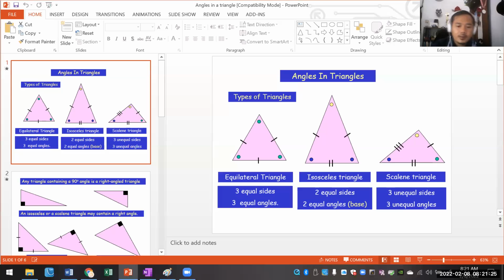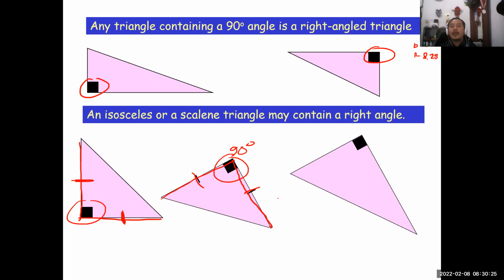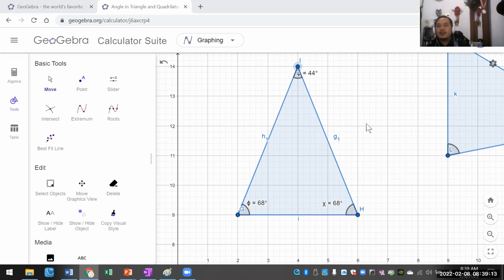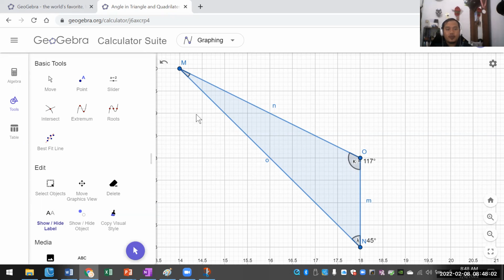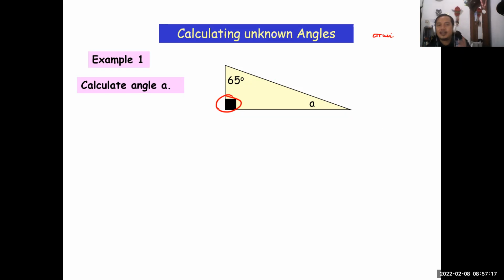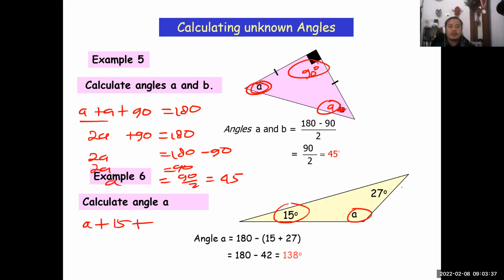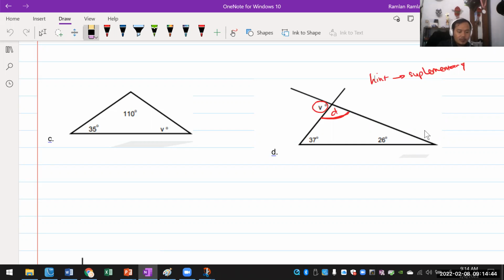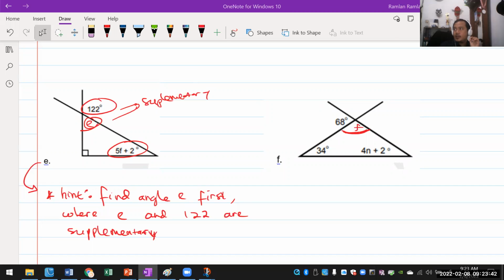21-22 Mathematics Grade 7 Wellington Angles in a Triangle